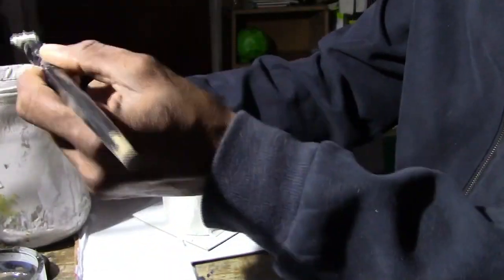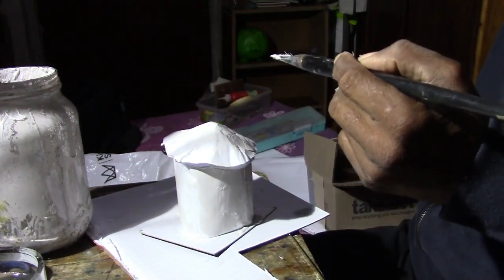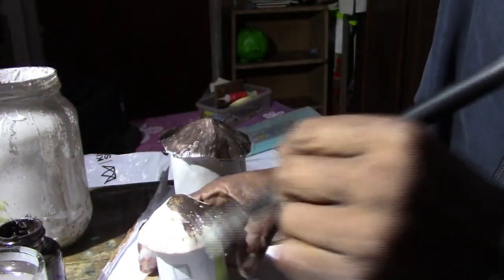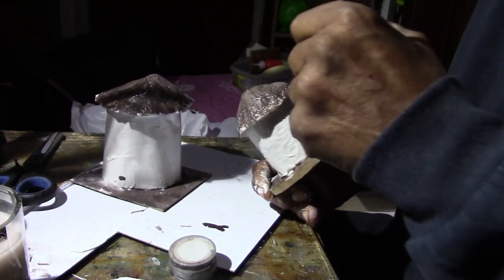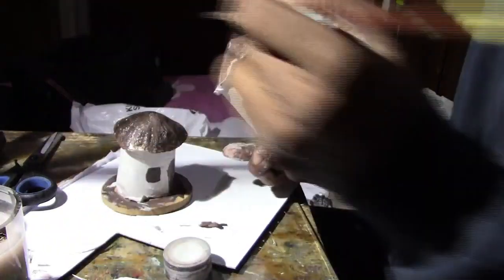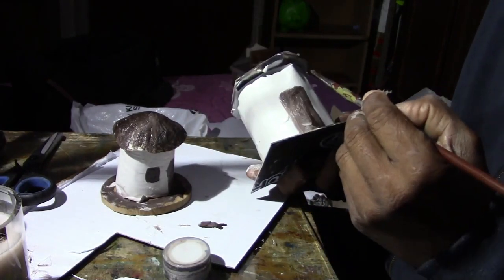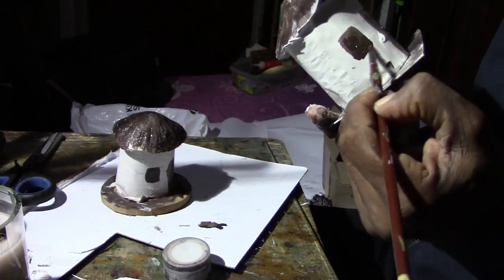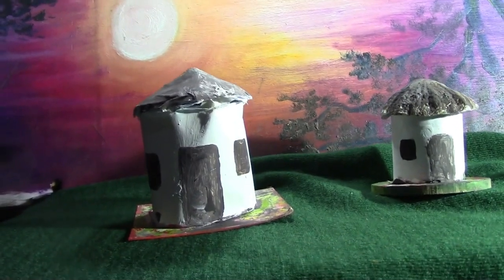How To Make A Hut From Waste Paper Part 2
This is part 2. This is the finished part. Hope you enjoy it.